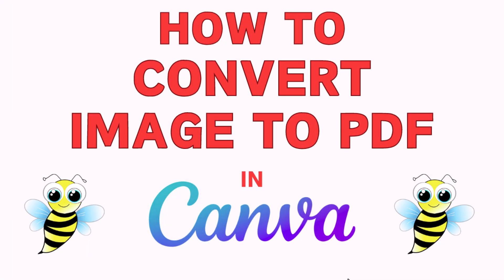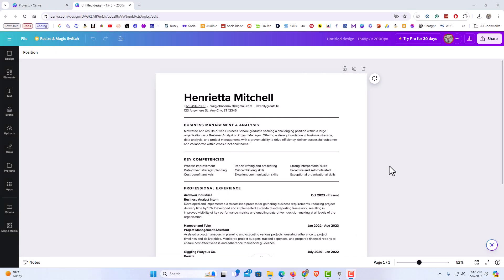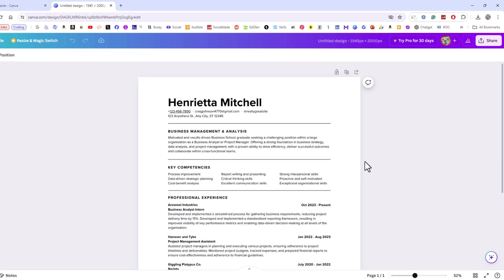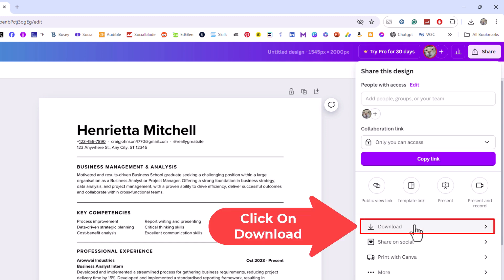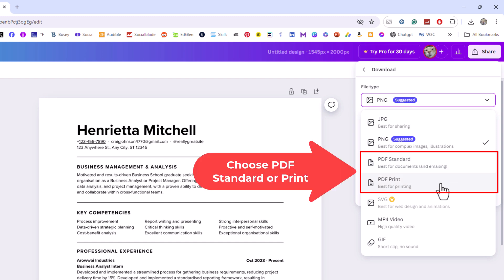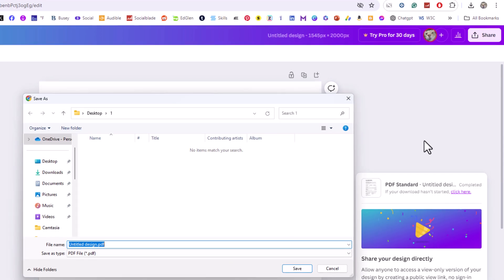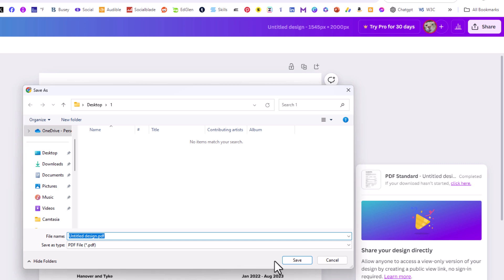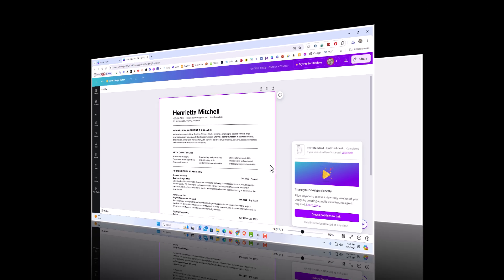How To Convert An Image Into A PDF Using Canva | Step-by-Step Guide | PC Tutorial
In this easy-to-follow video tutorial, we'll show you how to convert an image into a PDF using Canva. Whether you're looking to create a professional document or simply want to share images in a PDF format, this step-by-step guide will help you achieve your goal effortlessly. Perfect for both beginners and advanced users, this tutorial covers everything you need to know about Canva's image-to-PDF conversion process.

Simple Steps:
1. Open your Canva Project.
2. In the upper right corner, click on the "Share" button.
3. Click on "Download".
4. In the "File Type" area, click on the dropdown and choose either "PDF Standard", or "PDF Print".
5. Click On "Download".
6. In the dialog box that opens, select a file name and destination.
7. Click on "Save".

Chapters
0:00 How To Convert An Image Into A PDF In Canva
0:19 Open Your Canva Project
0:32 Click On The Share Button
0:42 Click On Download
0:52 Click On The File Type Dropdown
1:05 Choose PDF Standard Or PDF Print And Click On Download
1:15 Choose A File Name And Destination And Click Save.